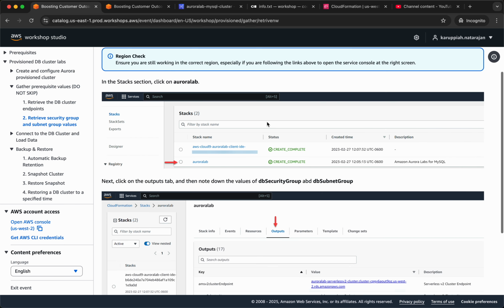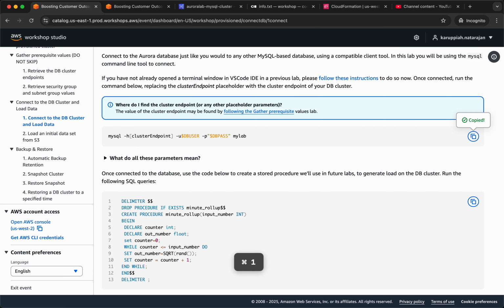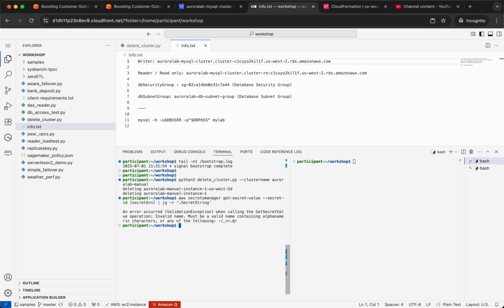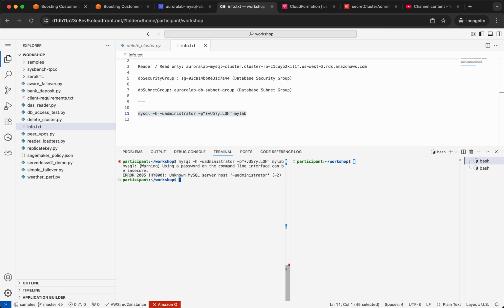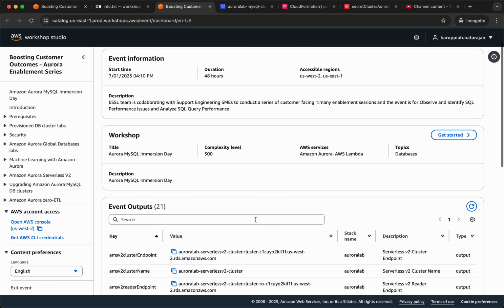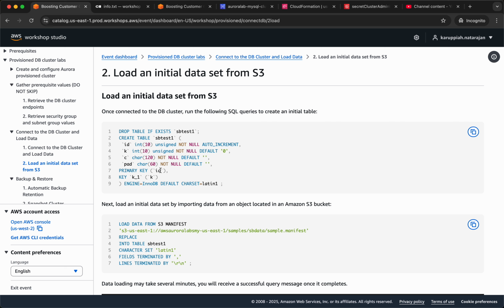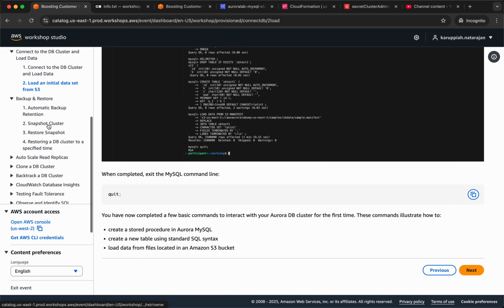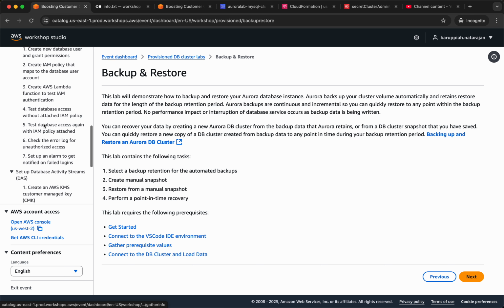AWS Webinar - Amazon Aurora MySQL Immersion Day - AWS Aurora MySQL Workshop - Part 4